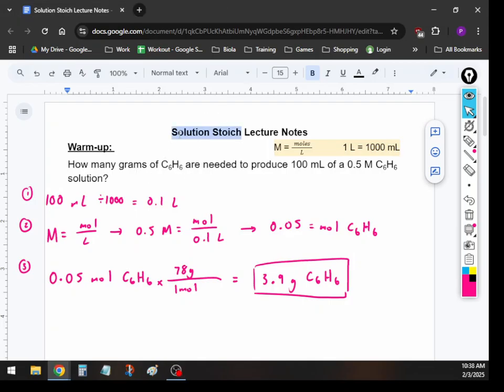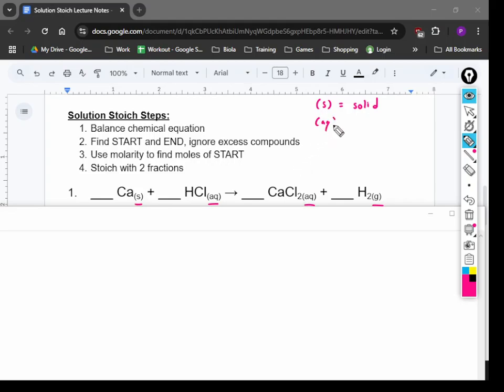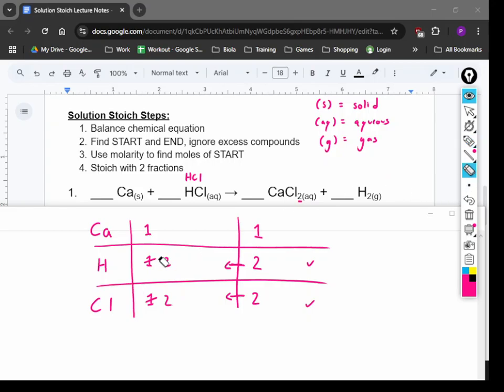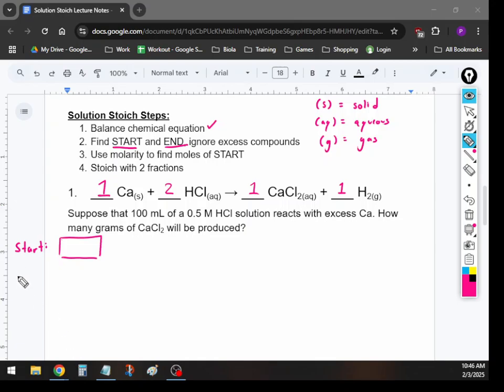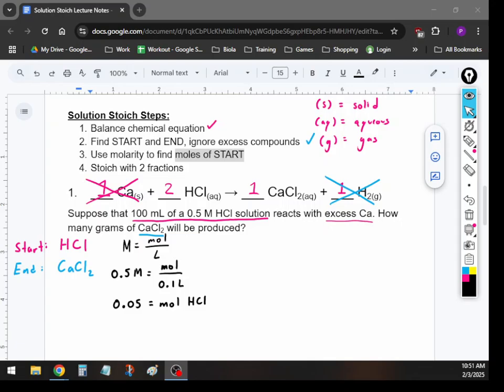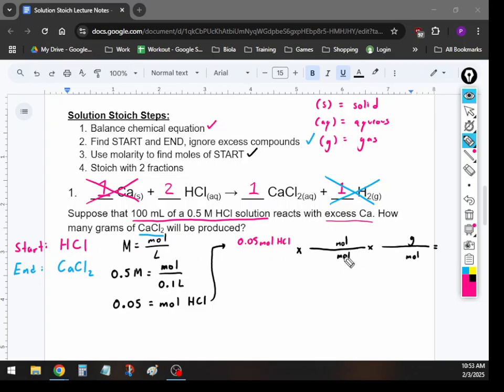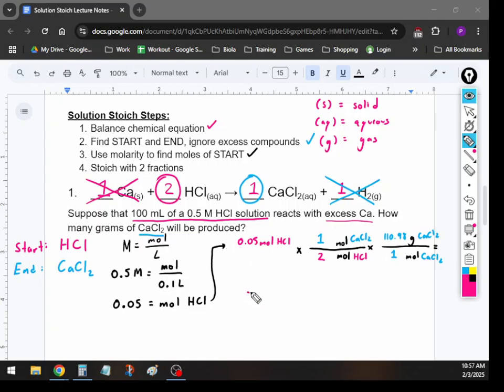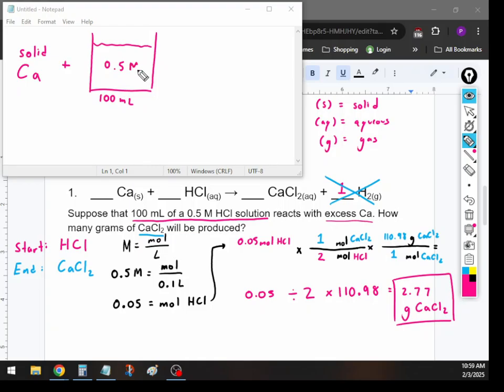Solution Stoich | Mr. Oh Chemistry